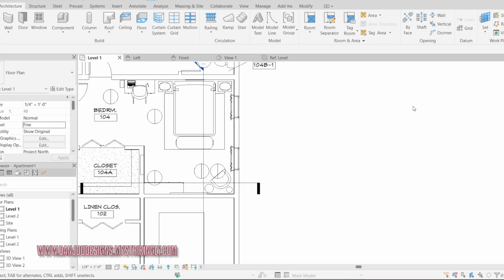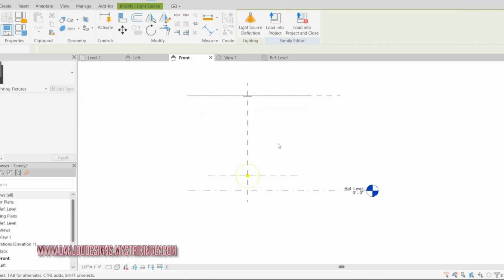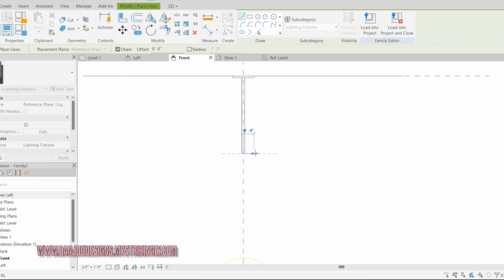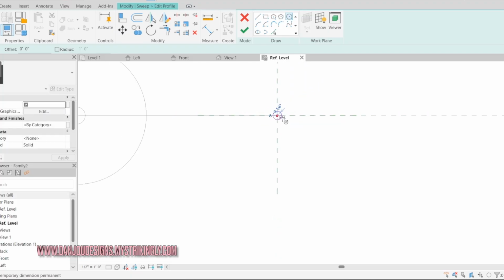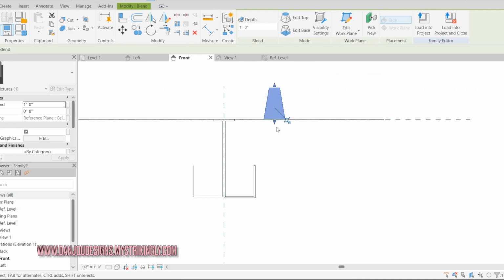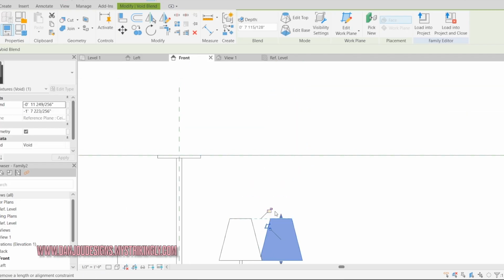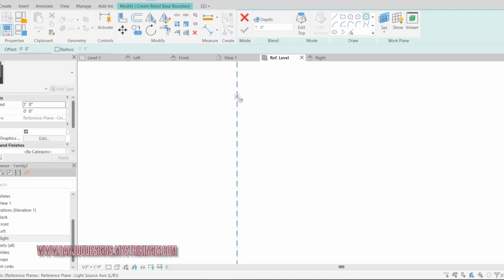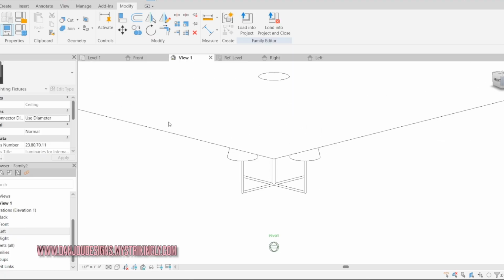How to make a SHADED CHANDELIER In REVIT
Psalms 37:4 - “Take delight in the Lord, and he will give you the desires of your heart.”
Hello viewers! I'm Alexis, earning my MFA degree of interior design at SCAD. I hope you find this chandelier video was helpful.